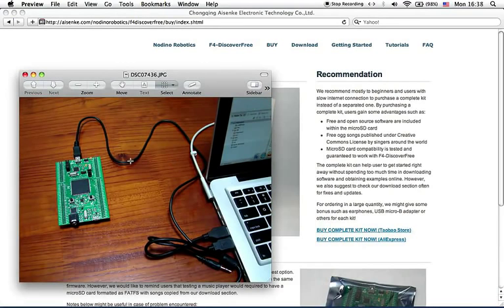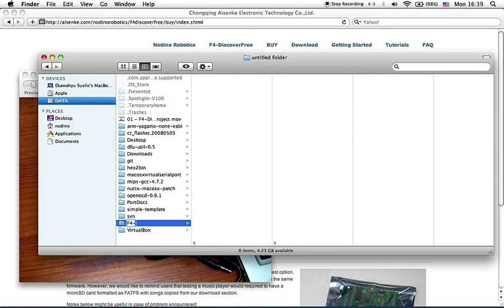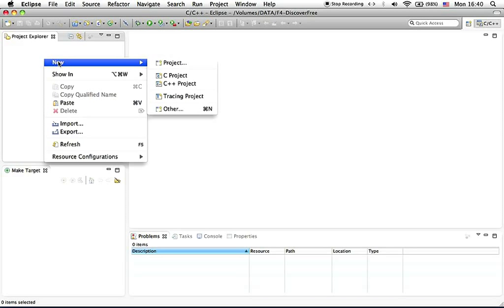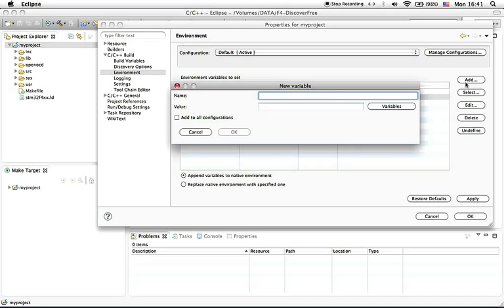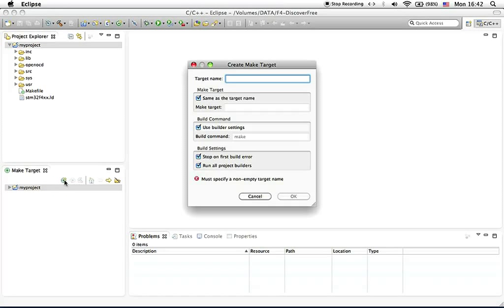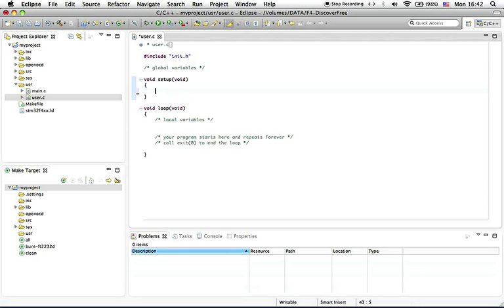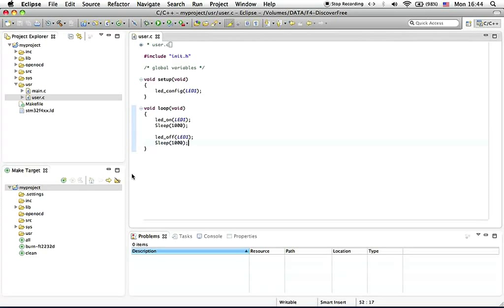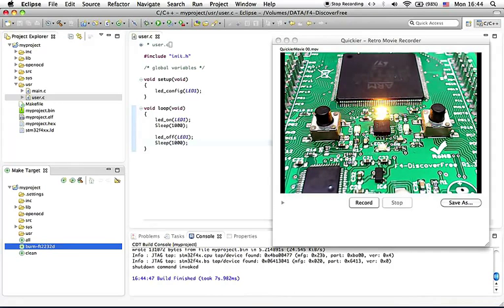F4-DiscoverFree Tutorial 01 - Creating a New Project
Video tutorial of creating a new C project under Eclipse IDE for F4-DiscoverFree users. F4-DiscoverFree is powered by STM32F4 ARM Cortex-M4 microcontroller and we can use open source software to develop application under Windows, Linux and Mac OS X. The simple-template feels and looks similar to the Arduino IDE with setup and loop functions, but all programming are done in pure C language.